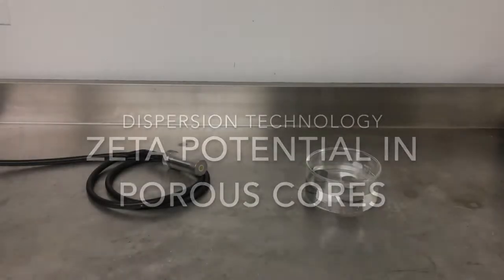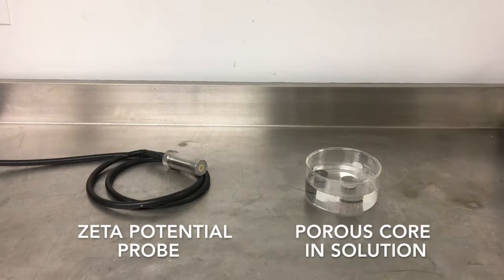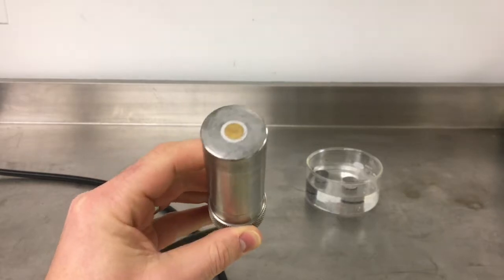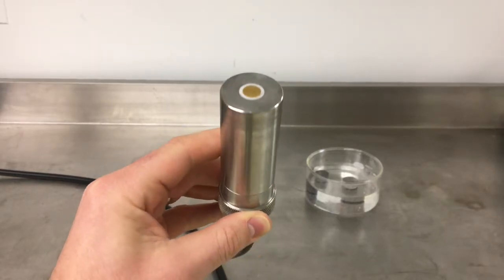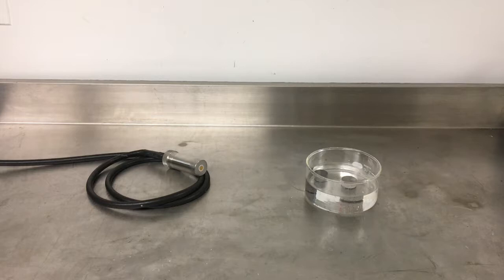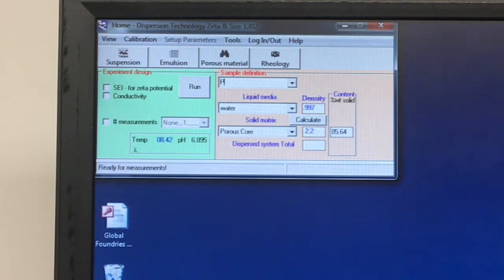Dispersion Technology Inc - Zeta Potential of Porous Core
In this video we demonstrate how to measure the zeta potential inside of a porous core (monolith) using the Zeta Potential probe manufactured by Dispersion Technology Inc.